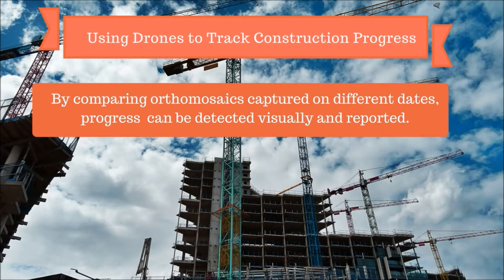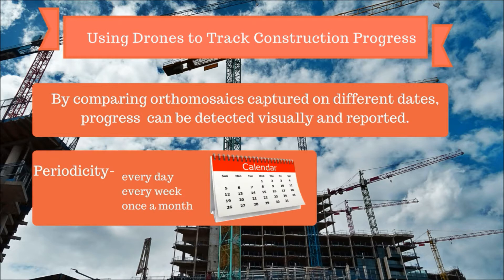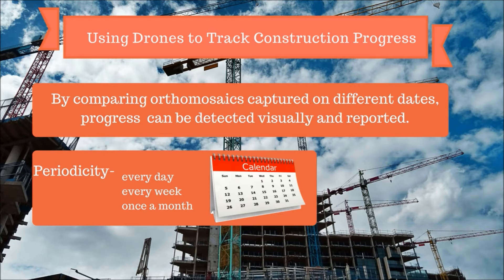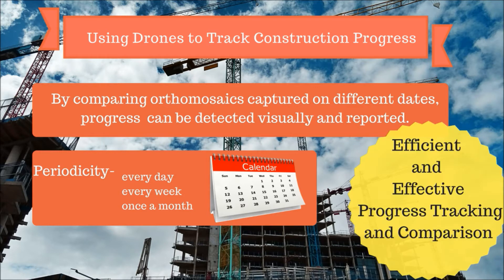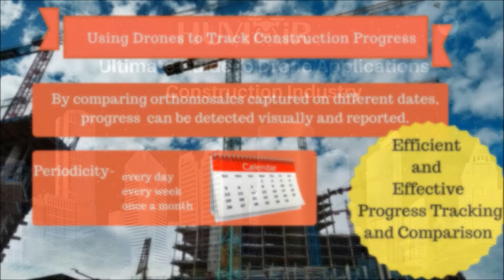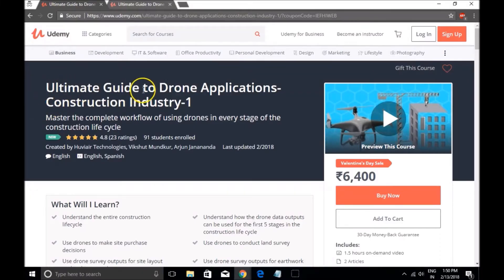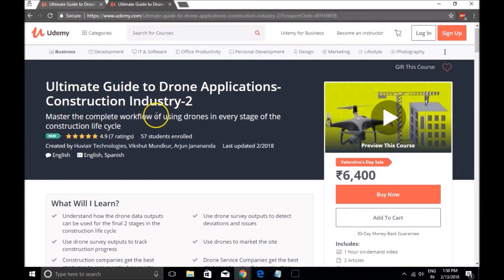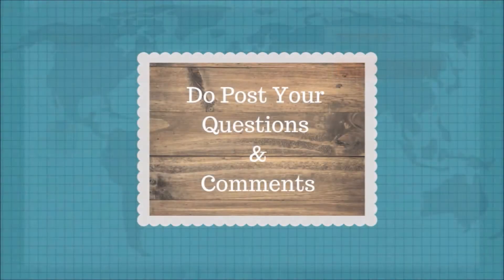HUVIAiR Ultimate Guide to Drone Applications-Construction Industry (Tracking Construction Progress)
This lecture is part of our course series "Ultimate Guide to Drone Applications". Enroll into our courses now for a special discount price of USD 19.99 each and master the complete workflow of using drones in every stage of the construction life cycle!